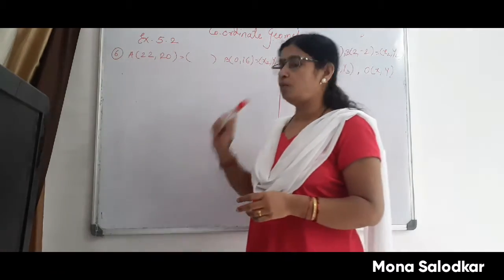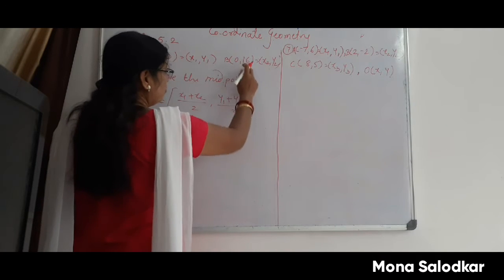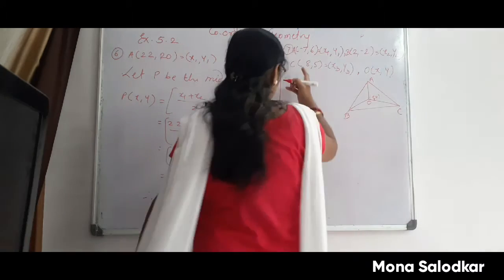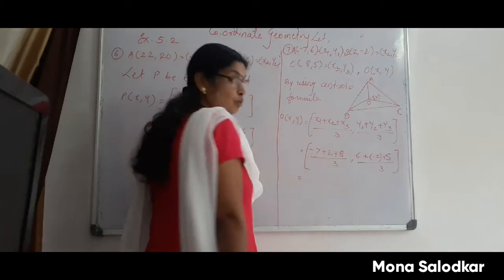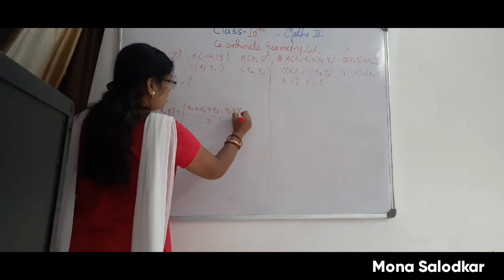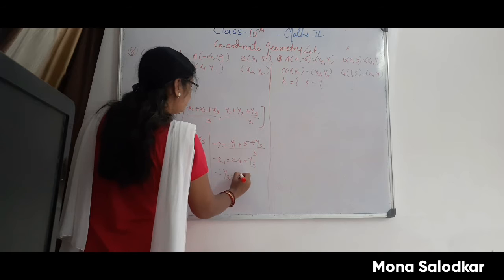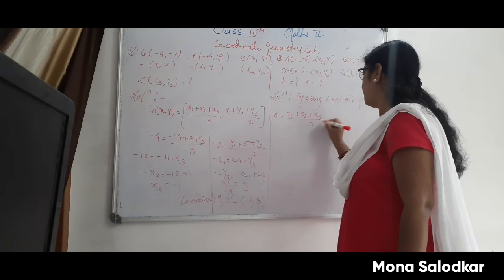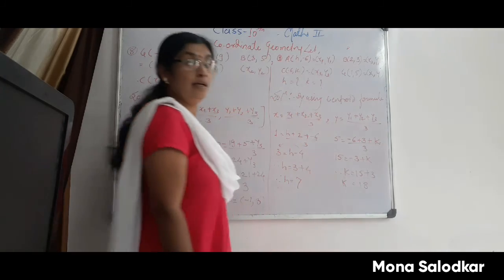Coordinate geometry|5.2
Ex.5.2